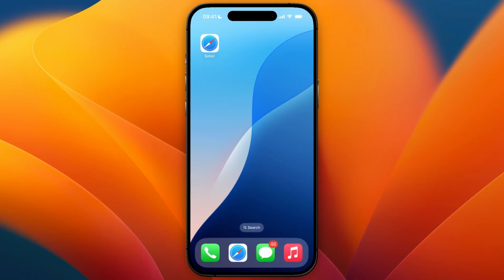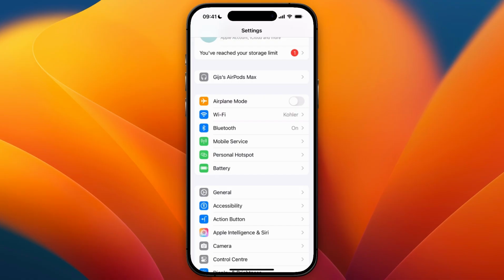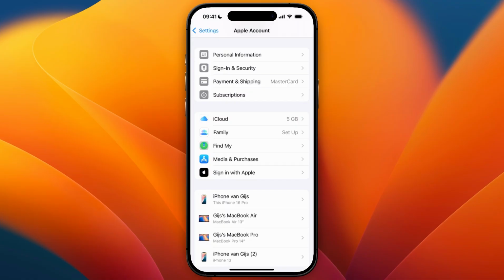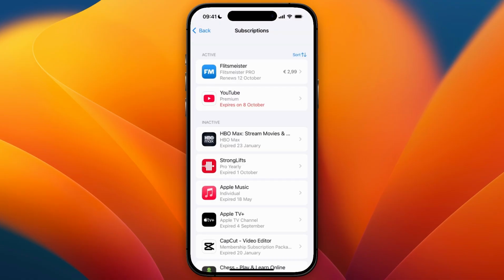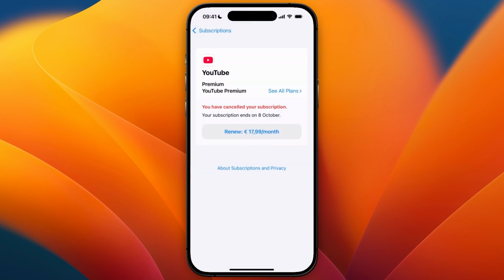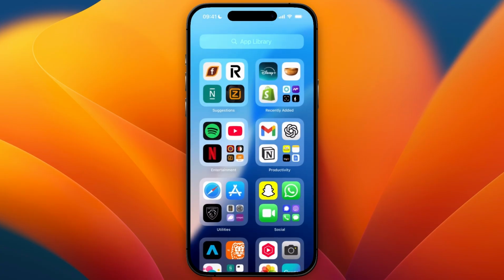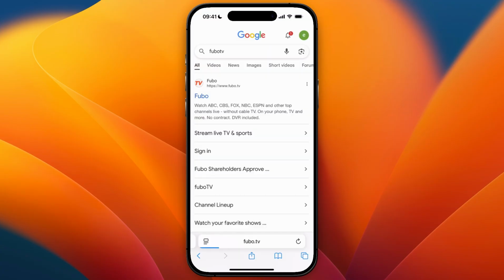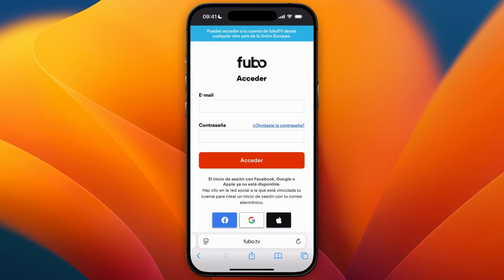How To Cancel FuboTV Subscription On iPhone - Step By Step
In this video, I’ll show you how to cancel your FuboTV subscription on iPhone.

We’ll go step by step through how to access your Apple ID subscriptions on iPhone, find FuboTV, and cancel your plan. By the end of this video, you’ll know exactly how to cancel your FuboTV subscription using your iPhone.